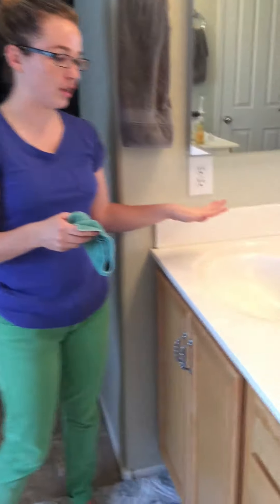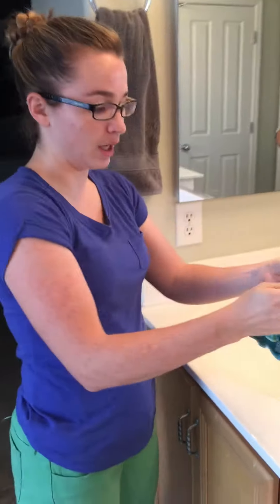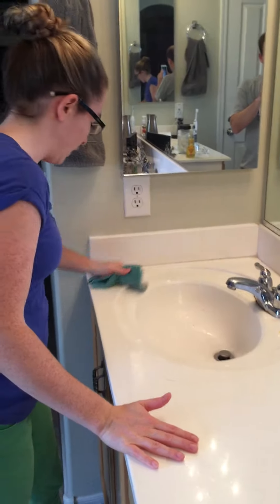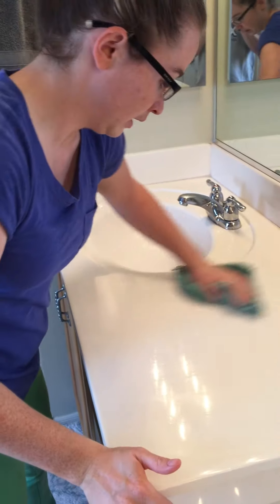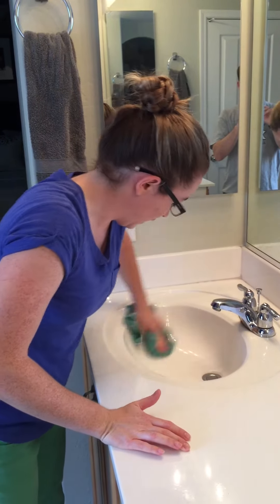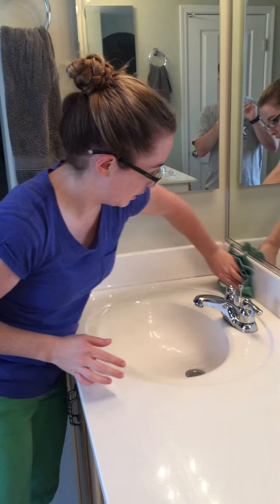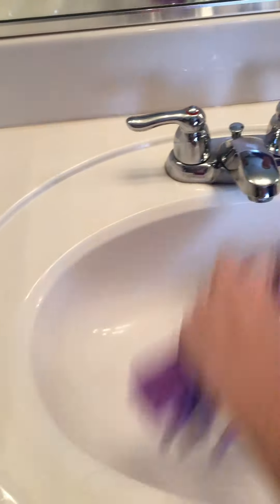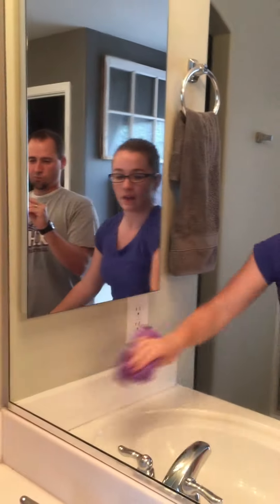Bathroom Cleanup using Norwex